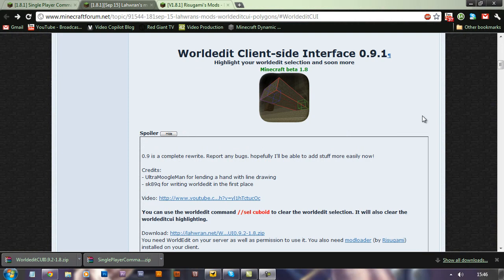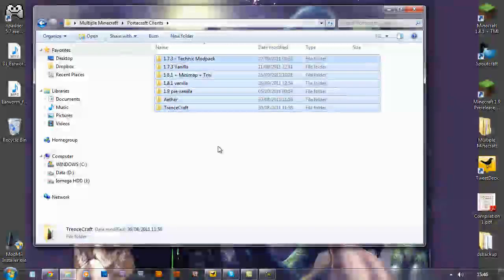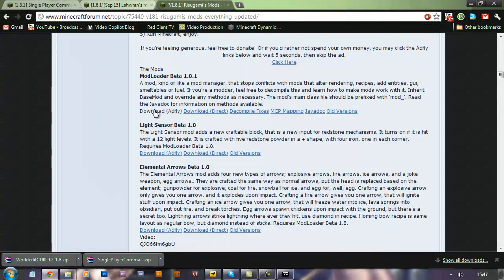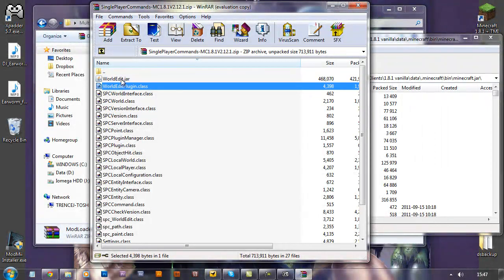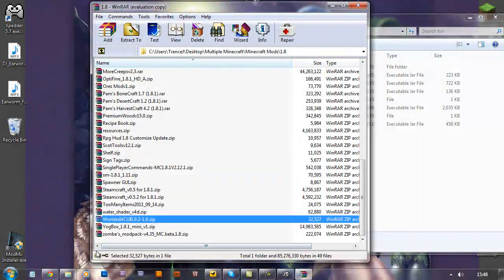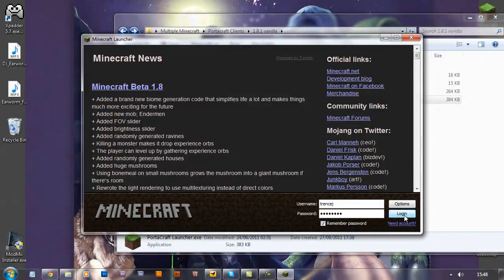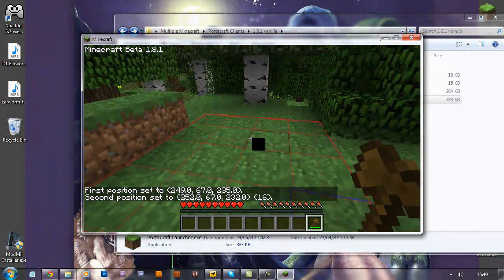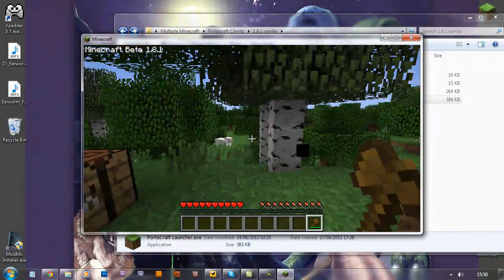Installing The Worldedit CUI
I detail how to install the Worldedit Client side interface, along with Single player commands and modloader.